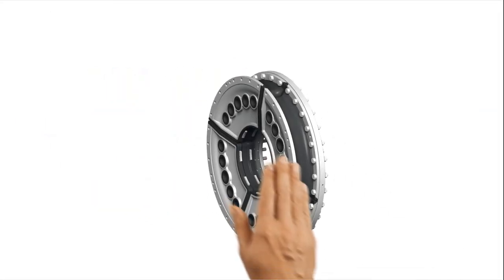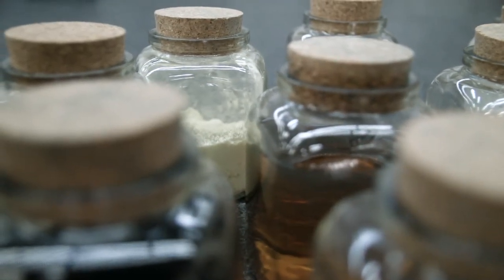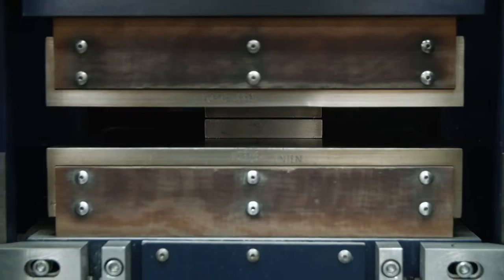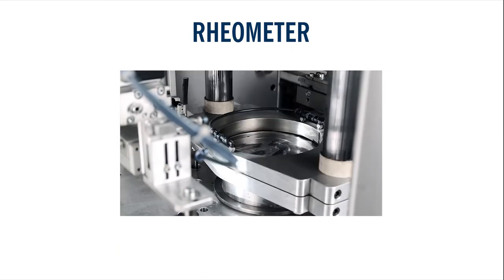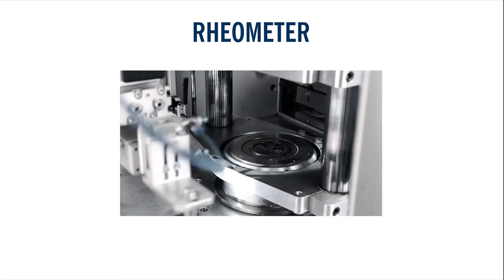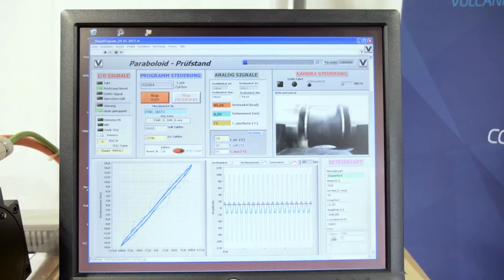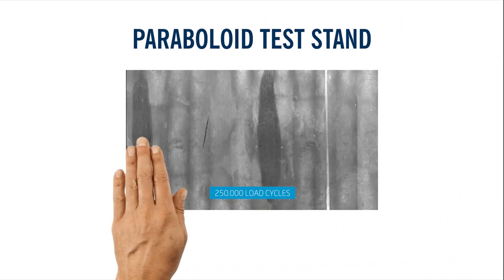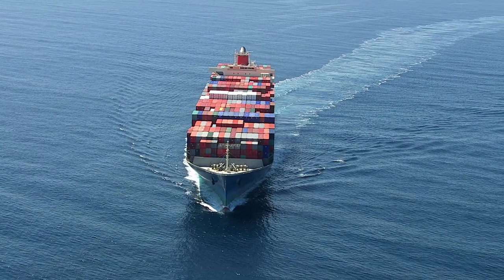VULKAN Couplings System Competence - Compound Research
Highly flexible couplings damp the harmful vibrations in a propulsion system. This is achieved through the use of elastomers, i.e. rubber. To produce elastic rubber from caoutchouc, many other ingredients, such as sulfur, soot, softeners, processing aids and aging protection agents are added to the mixture. VULKAN Couplings has the ideal recipes.